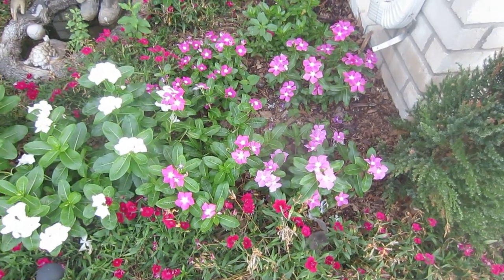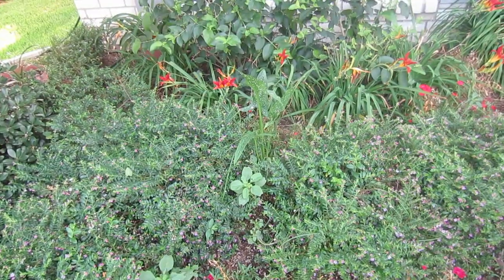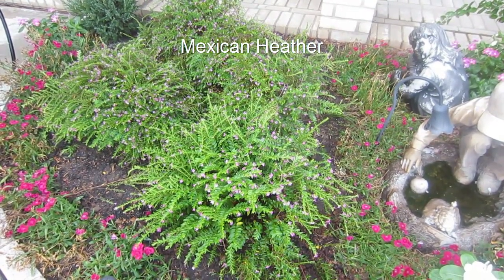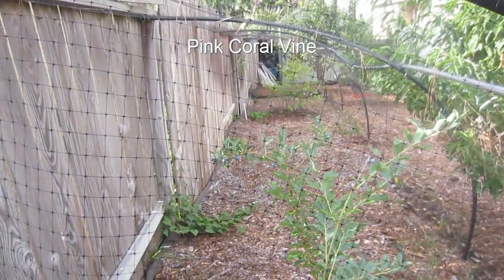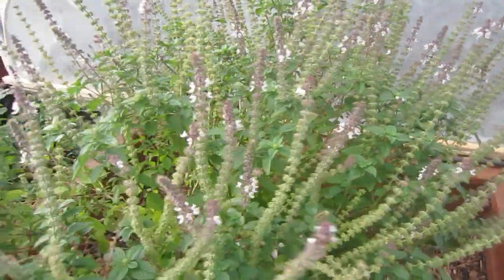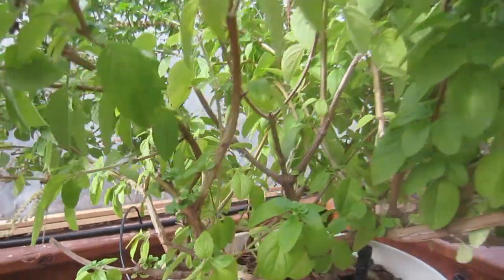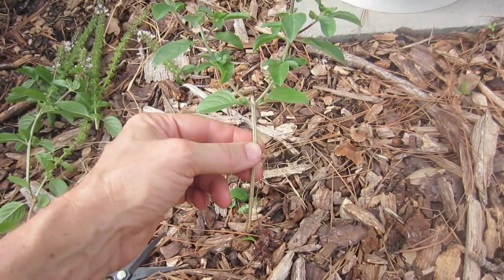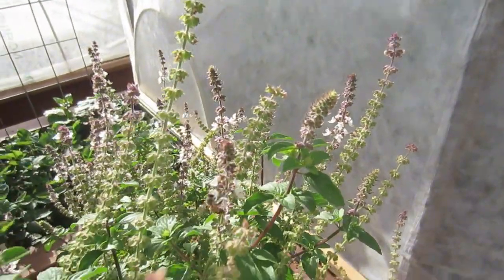Bee Loving Plants: Plants that Attract Honey Bees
Planting bee loving plants is a great way to increase your vegetable garden, fruit tree and ornamental flower production. I share which plants in my area are great honey bee attractors and how you can find what plants in your area attract honey bees. I also share how you can get your bee loving plants at no cost.

- Corona Pruning Snips